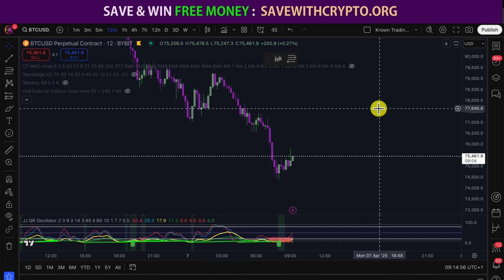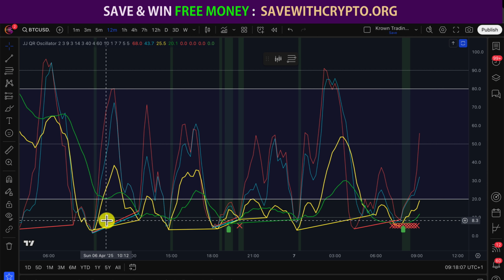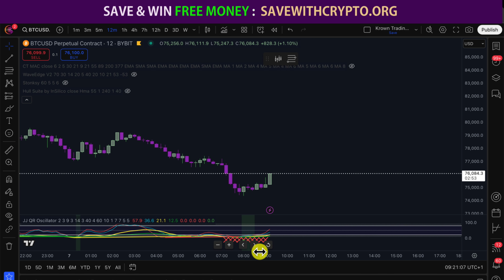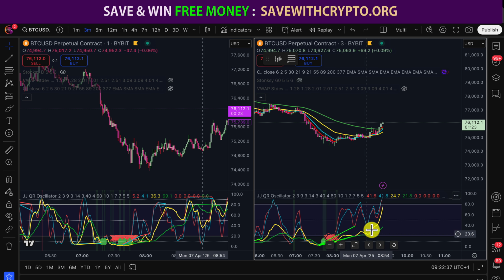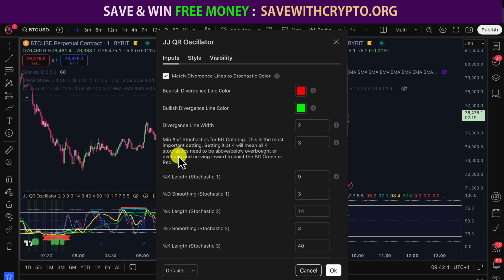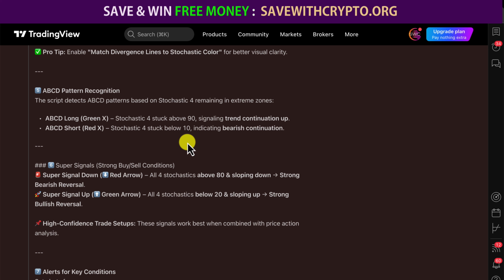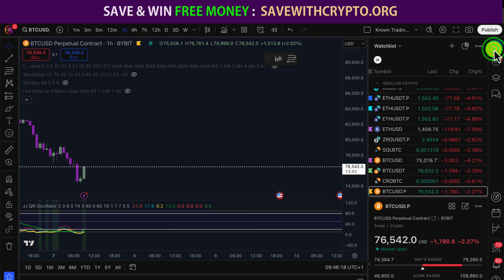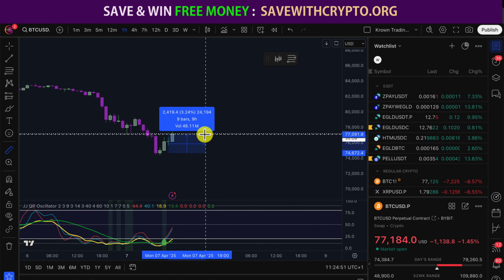Bitcoin Trading: Will $BTC PUMP Before A MASSIVE DUMP? Good News For The SWC QR Indicator!! 20250407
Trade Crypto With Leverage In Any Country (except China, North Korea and Iran) With BitUnix! Get Up To $100 FREE By Reaching An EASY Trading Volume: